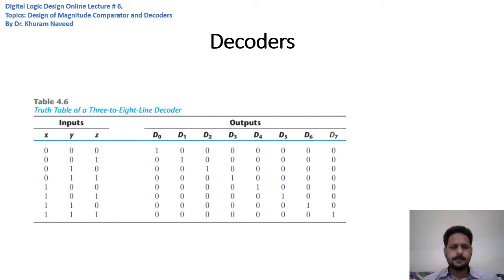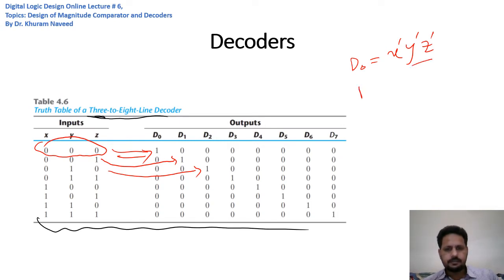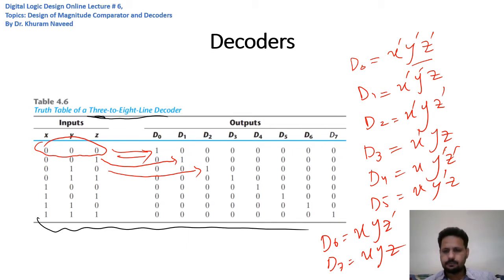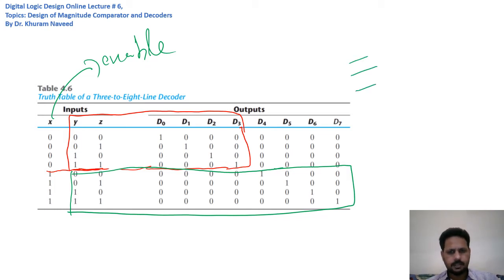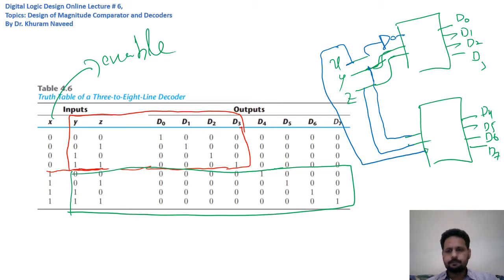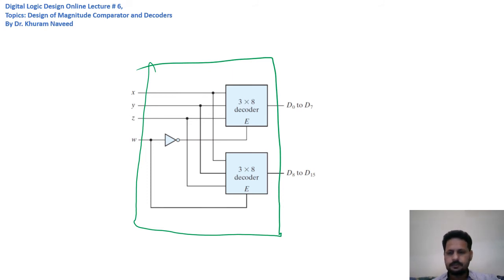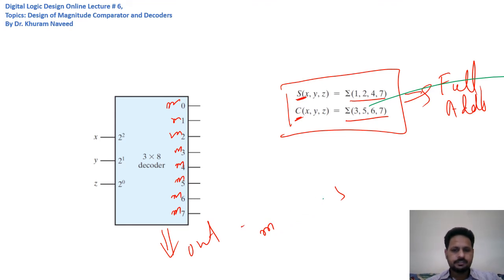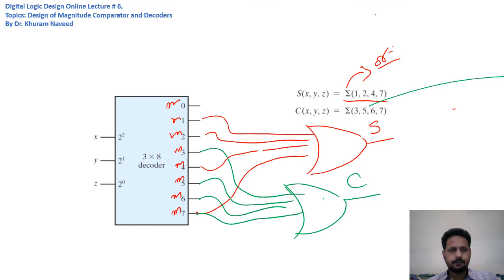Binary Decoder | Digital Logic Design | COMSATS University Islamabad